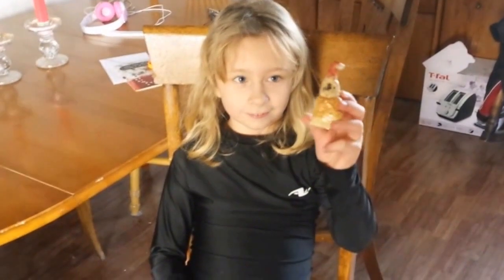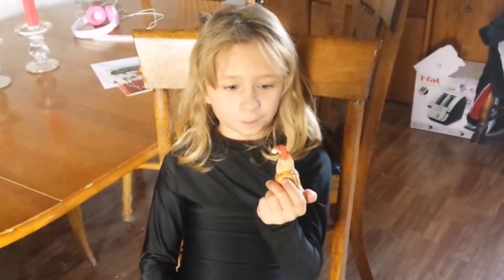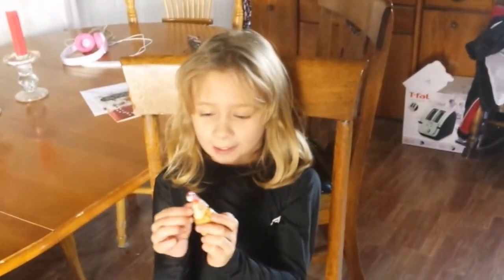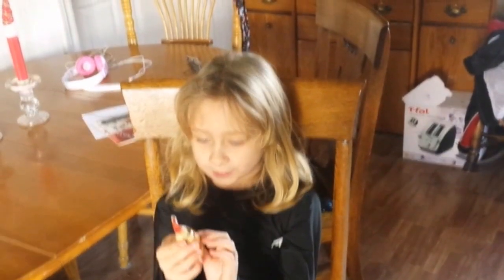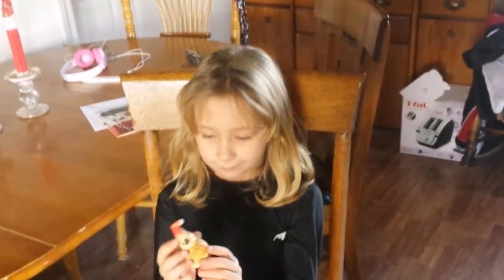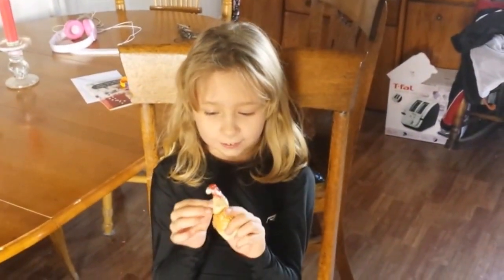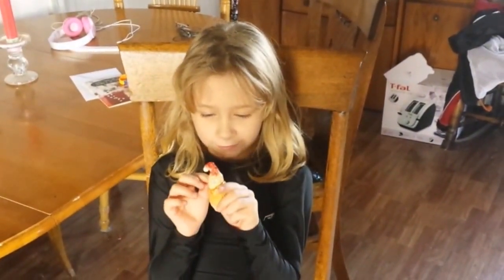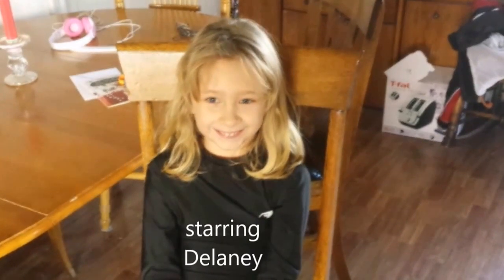The Christmas Owl follow up video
The owl has been dried and fired and Delaney gets to see her creation as a finished ceramic sculpture.